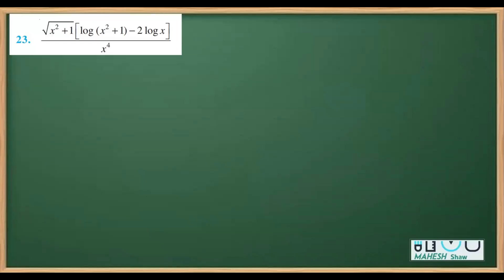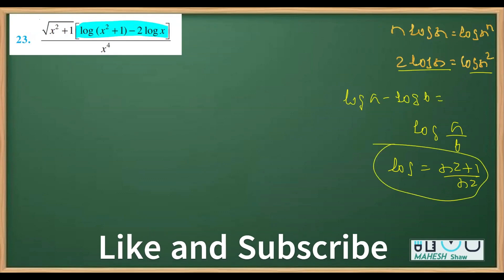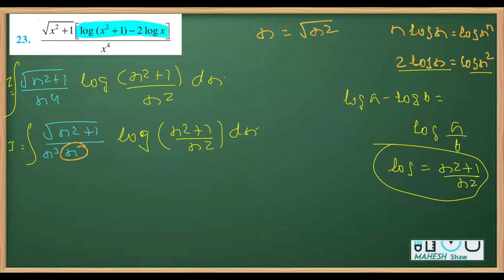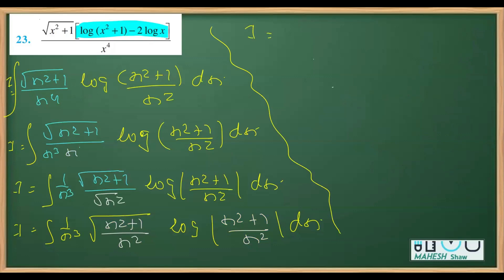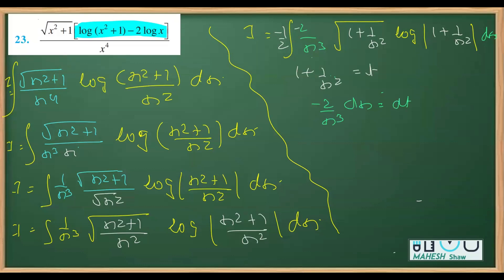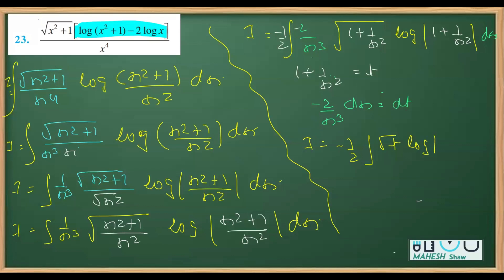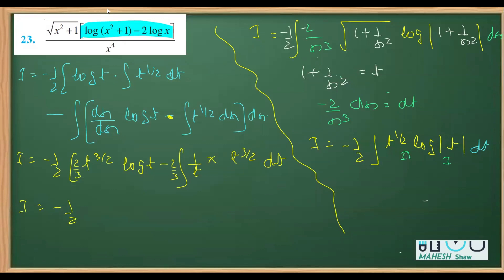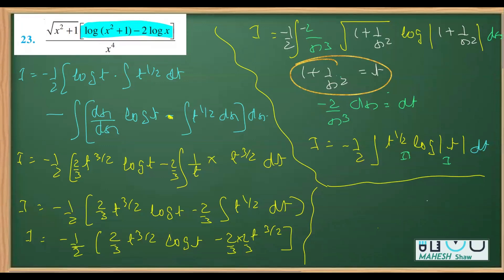x² +1 [log (x²+1)−2log x]/x⁴ INTEGRALS chapter 7 integral Miscellaneous Exercise Quetion23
x² +1 [log (x²+1)−2log x]/x⁴
INTEGRALS chapter 7
Miscellaneous Exercise on Chapter 7
Quetion23